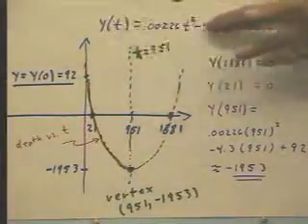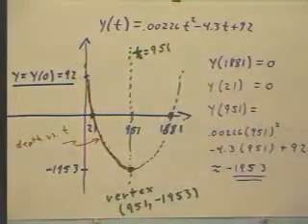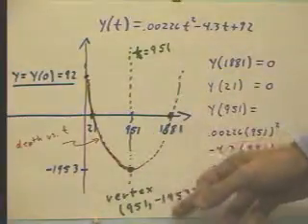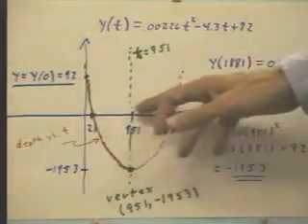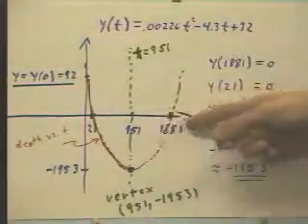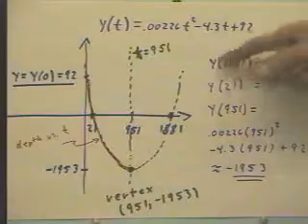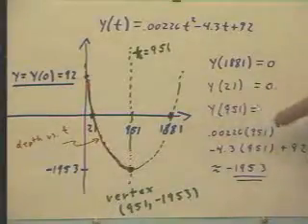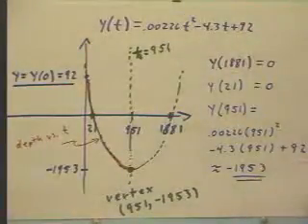disk2 0903 pc06